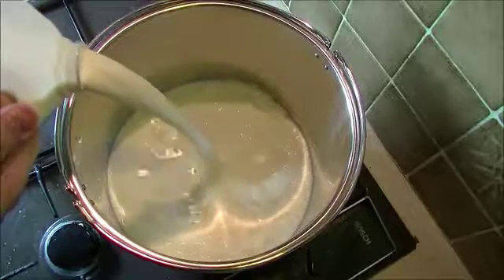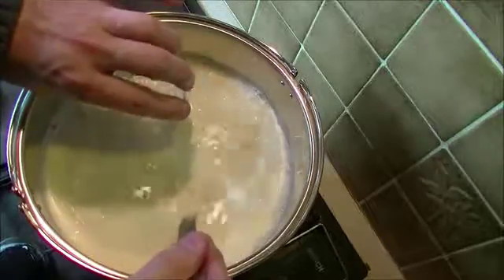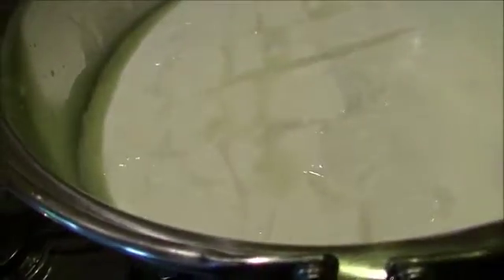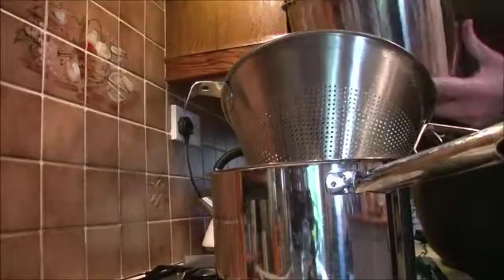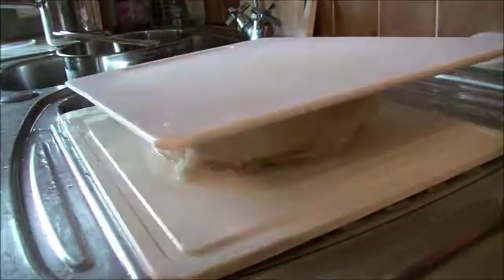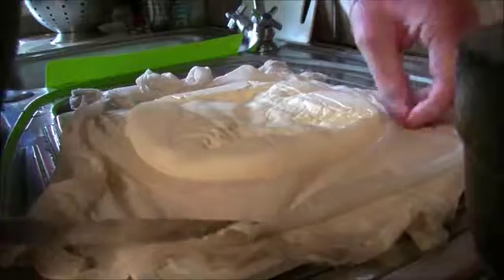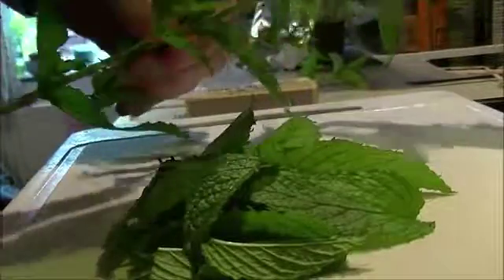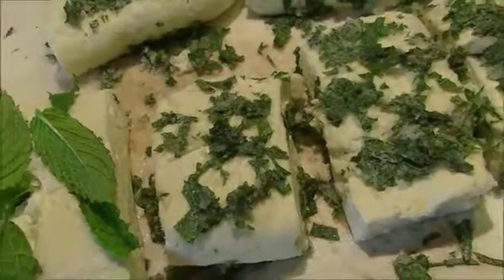How to make Halloumi Cheese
Halloumi is a cheese from Cyprus that is really easy to make. This is one of the basic cheeses of the Lavant, and is most popular in Cyprus, where both Turkish and Greek communities make the cheese in the same way.

It is a cooked cheese that does not melt, and therefore is excellent in cooking – particular burgers, but is also wonderful eaten cold.

You will need:

A large pan
4 – 5 litres whole milk
6 drops of rennet in a tablespoon of cool boiled water
Dried mint and salt (non iodised)
Thermometer
Cheesecloth or a boiled shirt!!!

Heat the milk to 33C

Add the rennet and stir well to mix completely
Put the lid on the pot and keep it warm, but not higher than 33 C
After an hour you should have curds, which you cut with a sterile knife into 1 cm cuboids.

Increase the temperature to 40C and leave for up to an hour.

Spoon the curds into a cheesecloth, keeping the whey. The best way to do this is to put the cheesecloth into a colander over a pan

Let the curds drain for an hour -make sure you have them all out of the pan

Place the curd mass between two cutting boards and place a pan of water on top to press, leaving it for 90 mins. Alternatively you can use a springform cake tin, upside down and put the weight on the base so it presses the cheese. Press for at least 90 minutes.

Meanwhile you combine the whey from the two pans it has been collected in and then bring it to the boil

Carefully remove the cheese from the cheesecloth and cut into squarish shapes about 10 – 12 cm

Take the whey off the heat and place the pieces of cheese in the hot liquid, after about 20 minutes they will rise to the surface

Remove from the whey and sprinkle with salt and dried mint mixed together, on all sides

Traditionally it is folded over but I don’t bother

The day after you have halloumi!